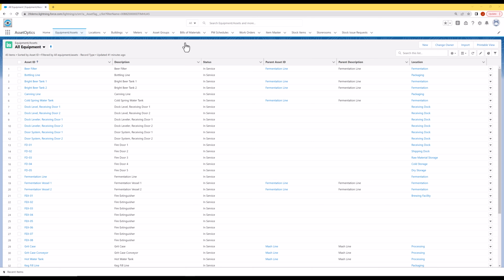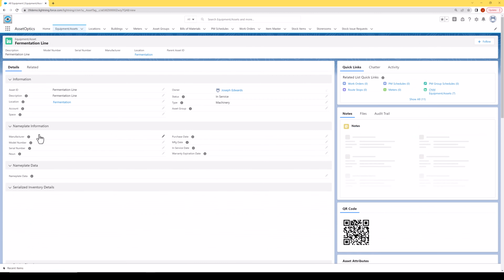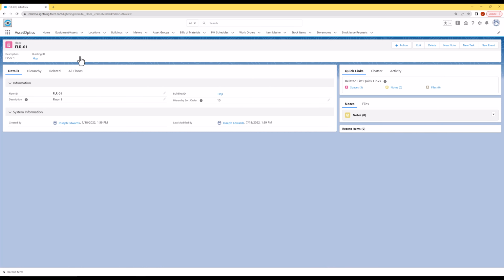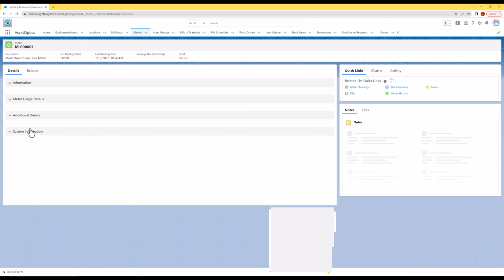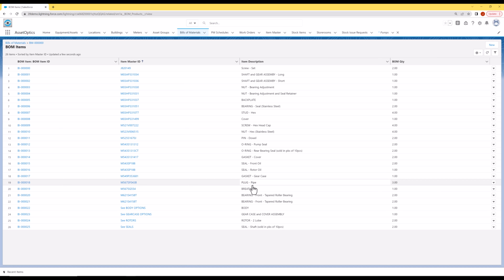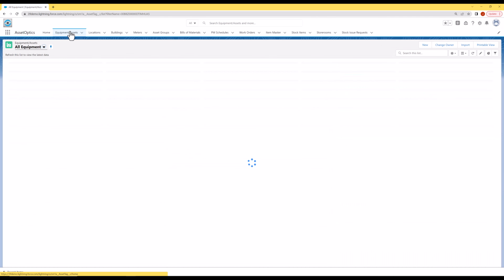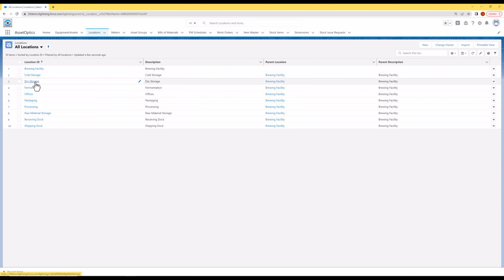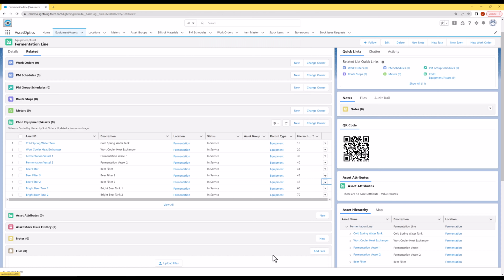Training Lesson 1: Asset Management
Overview of using AssetOptics for Salesforce Lighting Experience to manage equipment/assets.

CHAPTERS
00:00 Introduction (Part 1)
00:30 Learning Objectives
01:38 Asset/Equipment
04:34 Locations
06:10 Buildings, Floors, Spaces
09:35 Nouns, Modifiers, Attributes
10:55 Meters & Meter Readings
12:52 Asset Groups
14:26 Bills of Materials
16:42 Review of Learning Objectives
17:18 How to Create Records (Part 2)
26:08 Contact Information